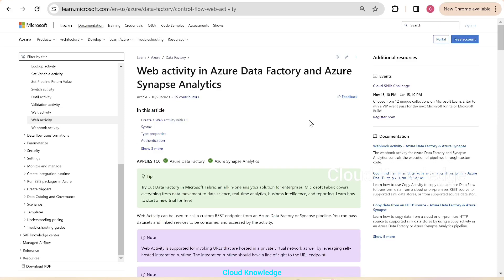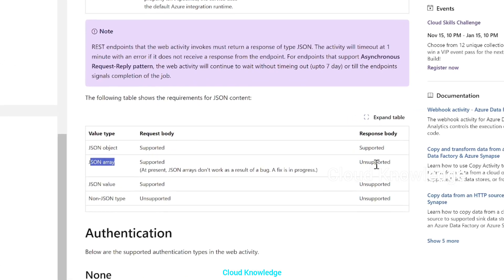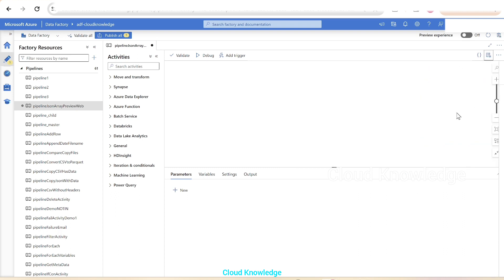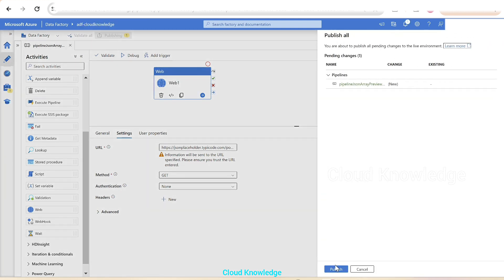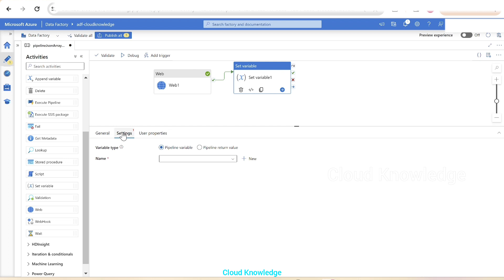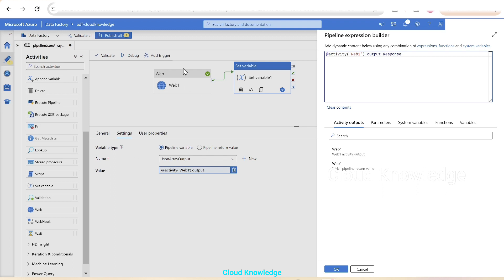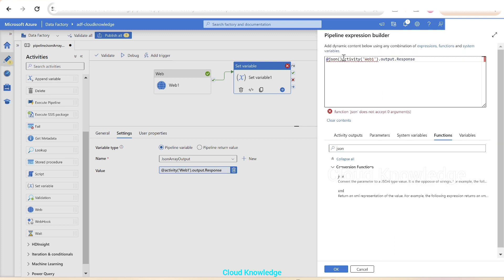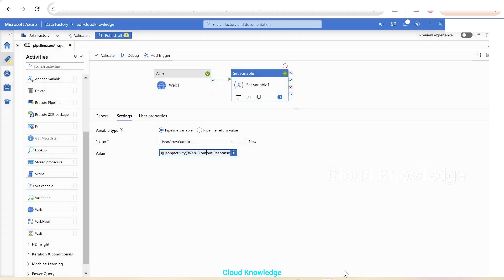How to View Rest Endpoint Response in Json Array in ADF | Usage of Web Activity and Set Variable